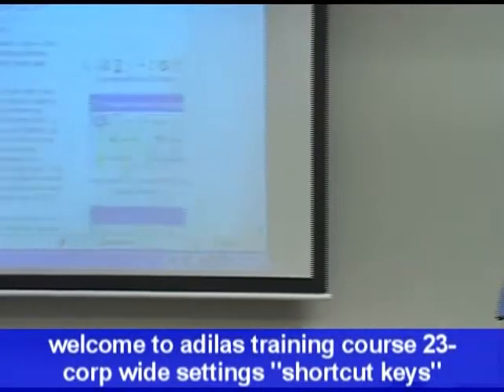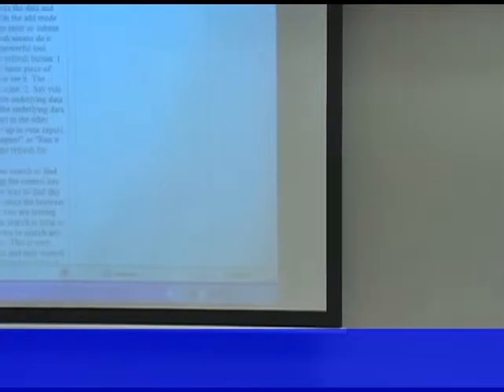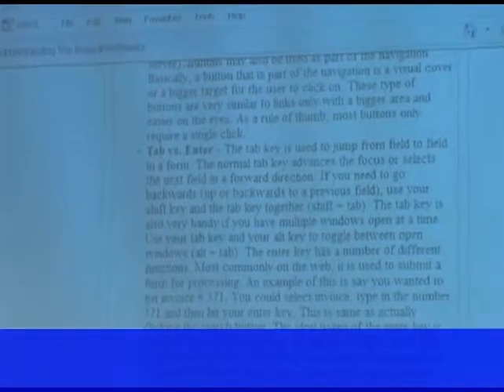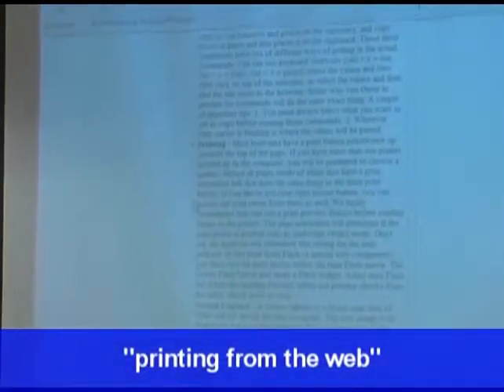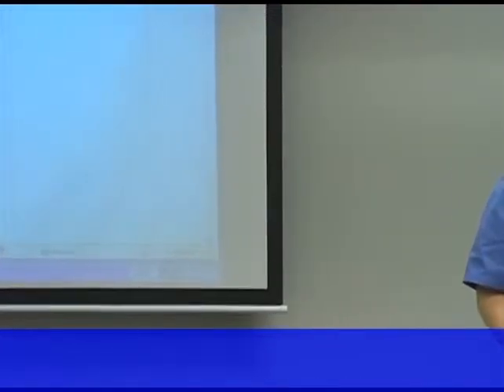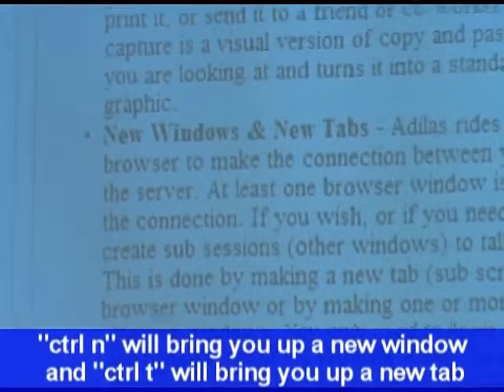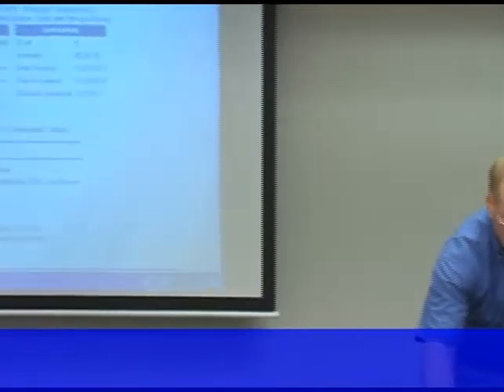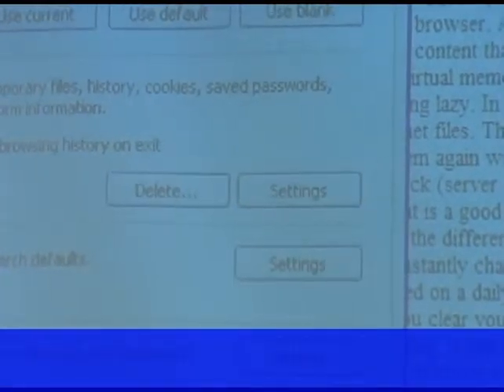Adilas.biz Training Course - Video 23 - Corp-Wide Settings And Shortcut Keys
Some Key Identifiers/Buttons 0:00-2:28
The Refresh Button 2:28-5:24
Find & Search 5:24-7:13
Links & Navigation 7:13-7:30
Forms & Buttons 7:30-10:18
Tab VS Enter 10:18-11:20
Cut, Copy, And Paste 11:20-14:16
Printing From The Web 14:16-17:19
Screen Capture & Snipit Tool 17:19-23:15
New Window & New Tabs 23:15-25:06
Bookmarks & Favorites 25:06-26:47
Address Bar & Status Bar 26:47-31:28
Clearing A Browsers Cache 31:28-34:27